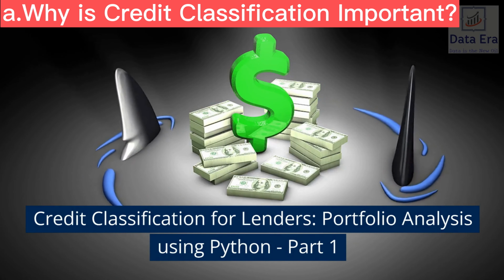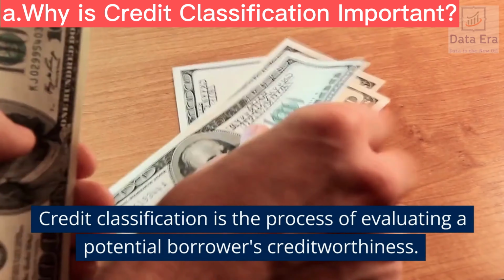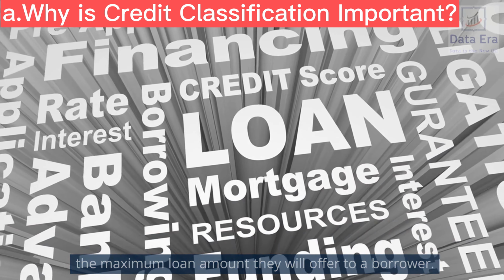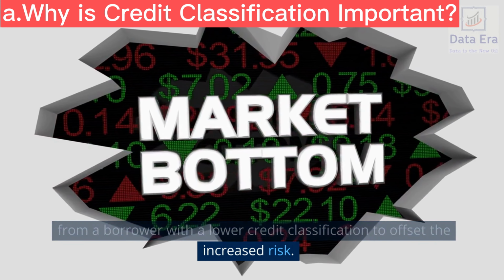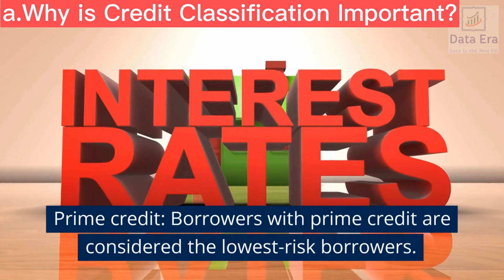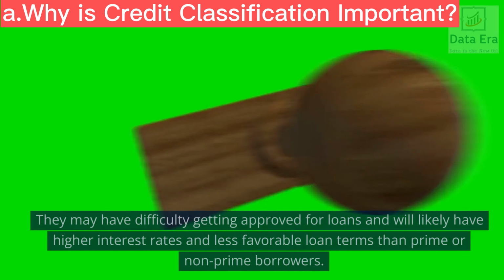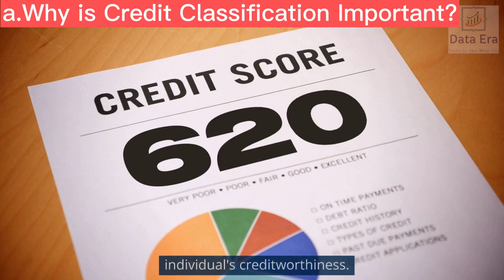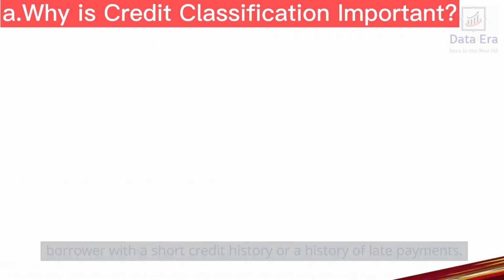Credit Classification for Lenders - Part 1a.Why is Credit Classification Important?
In this video, I provide a foundational understanding of credit classification and its role in the lending process.